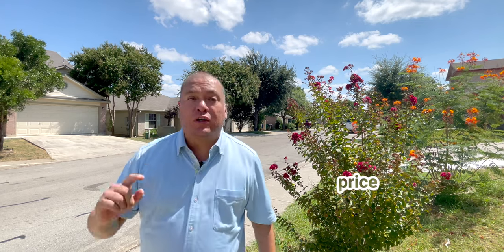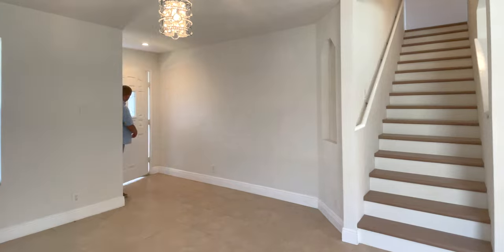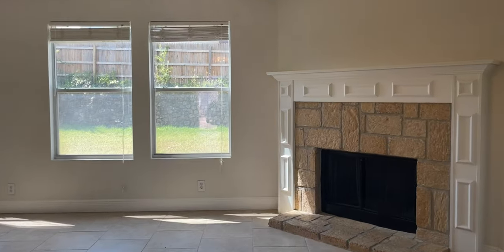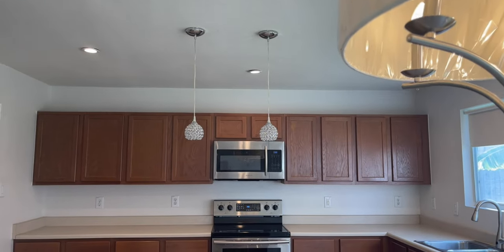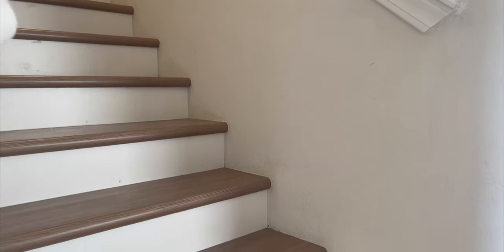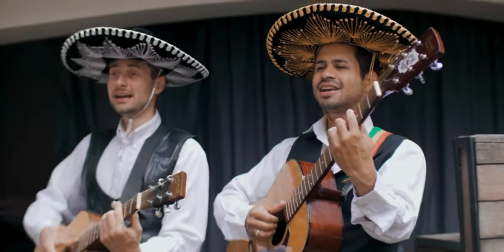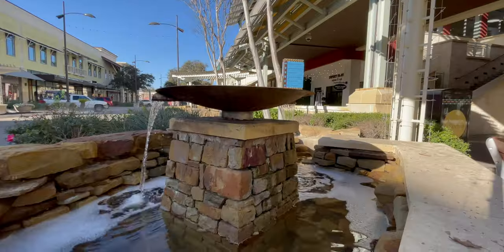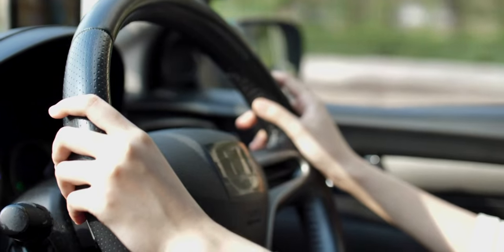Dream Home Alert: 3 Bedroom Oasis in University Hills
Don't miss out on this dream home alert! Check out this beautiful 3 bedroom oasis in University Hills, perfect for anyone looking for a cozy and spacious home.
Moving to San Antonio?
⭐️ Local San Antonio REALTORS are here to help ⭐️
👉 Jesse Rene Garza  | Rosa Thelma Garza | Robert Ott 👈
🏡 Homes for Sale in San Antonio Texas  👀
⭐️ Hablo Espanol ⭐️
QUESTION - Have a question about San Antonio Homes or the San Antonio Real Estate Market?

Moving to San Antonio? Learn More About Living in San Antonio, Texas

00:00 Introduction
00:10 Spacious Living Areas for Relaxation and Entertainment
00:24 A Kitchen Designed for Culinary Delights
00:35 A Backyard Perfect for Entertaining
00:46 An Ideal Location Near San Antonio's Best Attractions
00:56 Schedule a Private Showing Today